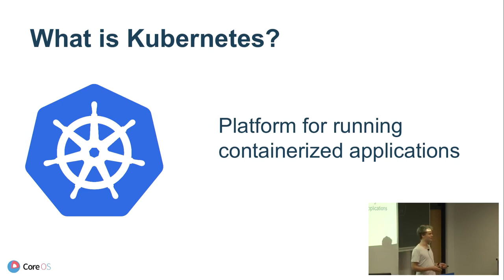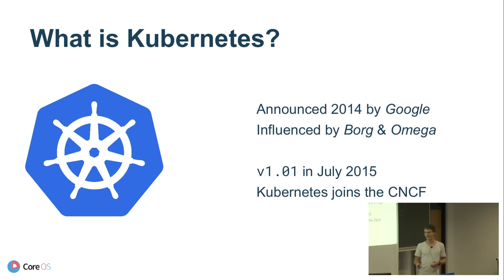2017 End-to-end monitoring with the Prometheus Operator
Kubernetes is a powerful system to build and operate a modern cloud-native infrastructure. Monitoring with Prometheus ensures that Kubernetes stays healthy. Prometheus is a stateful application, so operating it in a cloud native environment can be a challenging task. The Prometheus Operator makes running highly available Prometheus clusters, and even an entire end to end monitoring pipeline, easily manageable. Max will explain the functionality of the Prometheus Operator and describe a desirable end-to-end monitoring stack, including alerts and dashboards.

Max Inden